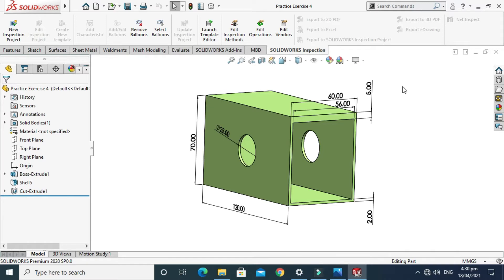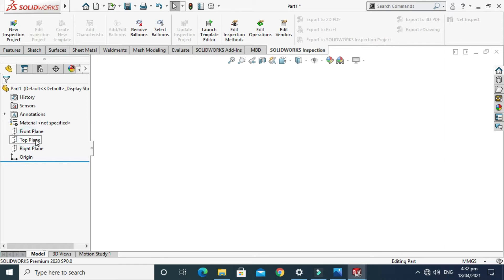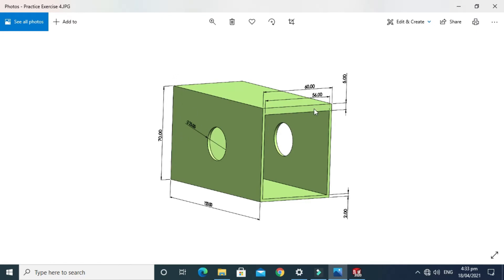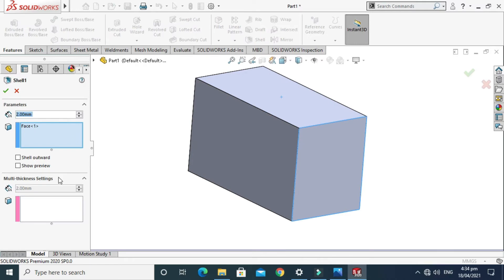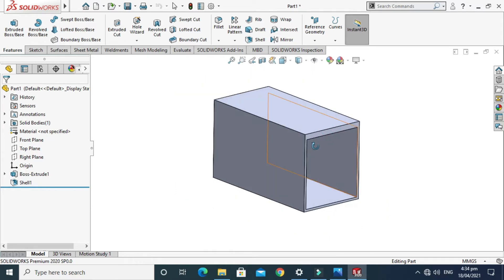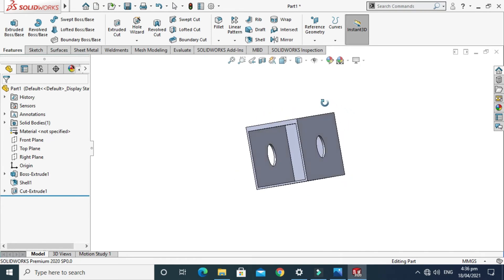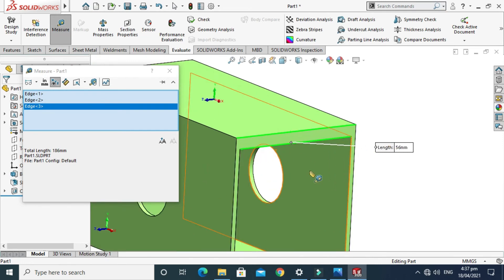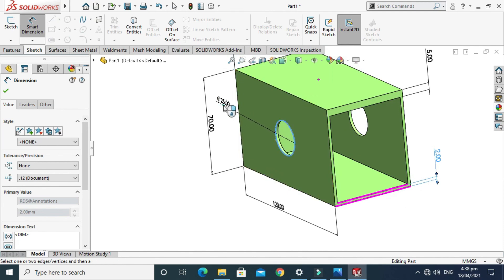Solidworks Exercise 4 | Solidworks Multi thickness shell | CADable | Solidworks Mechanical Design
Solidworks Exercise 4 |  Solidworks Multi thickness shell | CADable | CADable tutorials | Solidworks practice exercises

Hi welcome back to CADable. Here I am starting a new playlist related to basic tutorials of SOLIDWORKS. This is the 4th tutorial of this playlist. It is a good exercise for beginners and it will be a good practice for beginners.
In this tutorial, we will learn these commands:

1) Basic 2D Commands
2) Extruded Boss
3) Shell Command
3) Multi-Thickness Shell
4) Color
5) Evaluate
6) 3D Dimensions